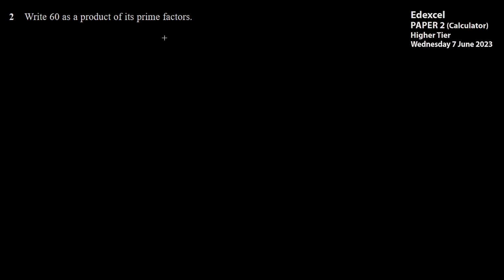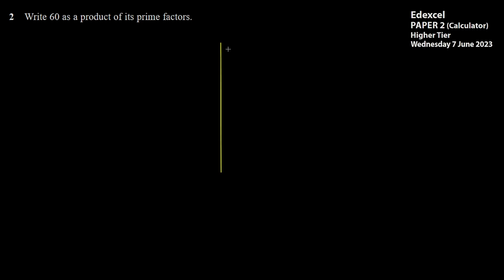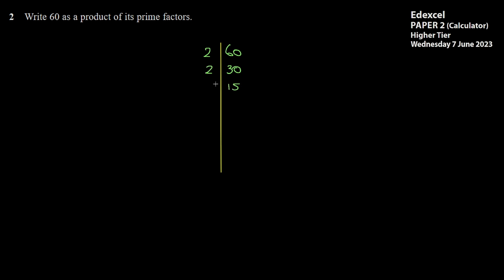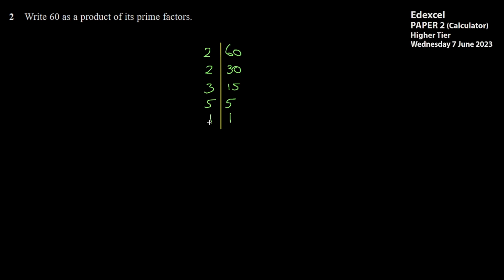P2 Q2 Prime Factors Edexcel GCSE June 2023